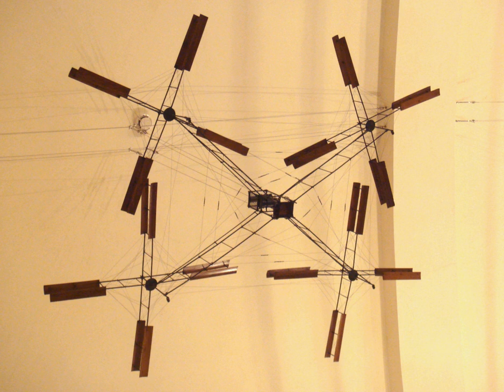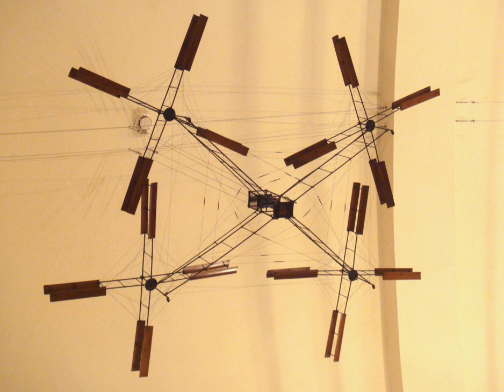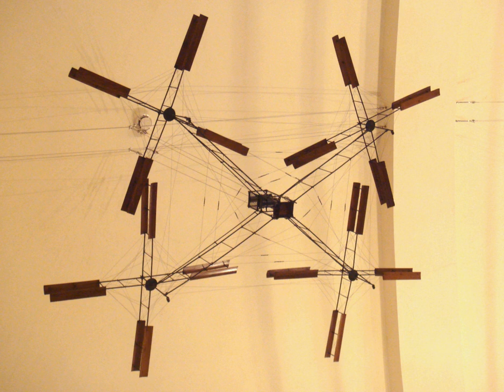Breguet-Richet Gyroplane | Wikipedia audio article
00:00:10 1 Design and development
00:00:54 2 Operational service
00:02:14 3 Specifications (No.I)
00:03:13 4 See also

- Socrates

SUMMARY
The Breguet-Richet Gyroplane was an early French experimental quadcopter rotary-wing aircraft developed by Breguet Aviation.